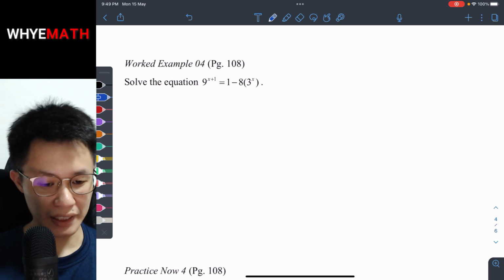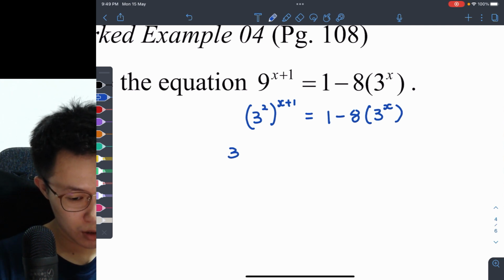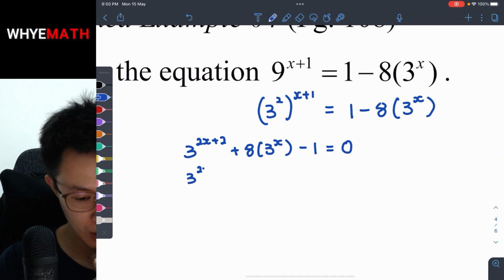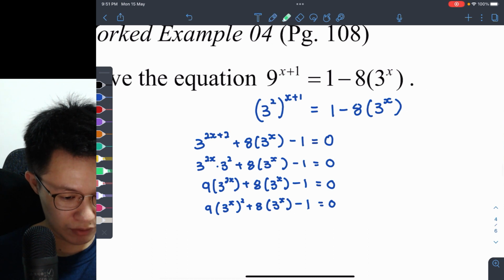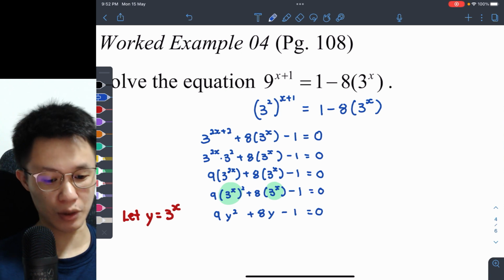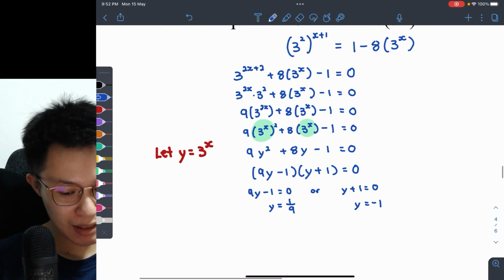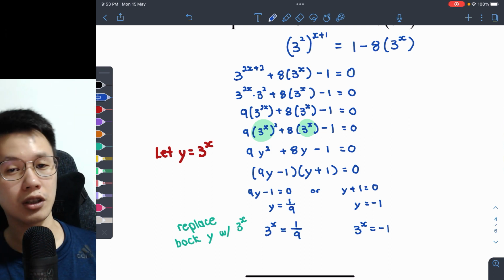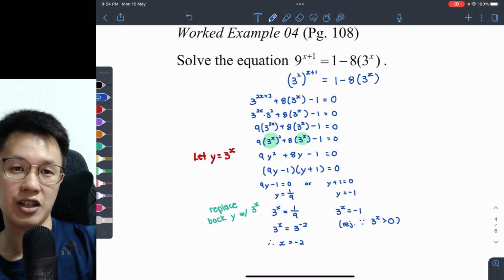Solving exponential equations (Part 2)